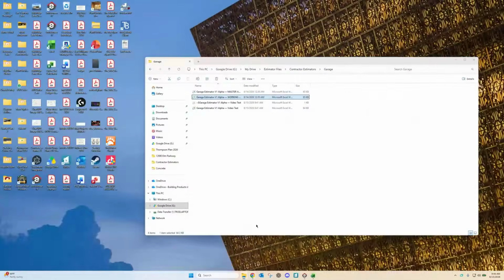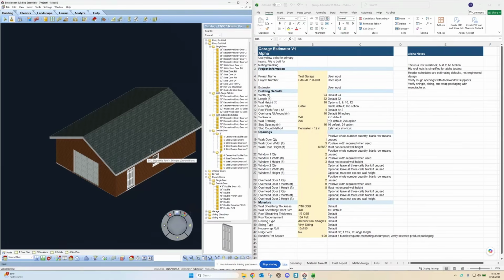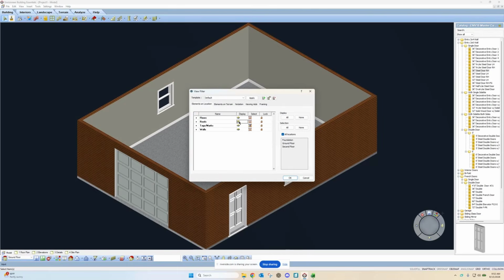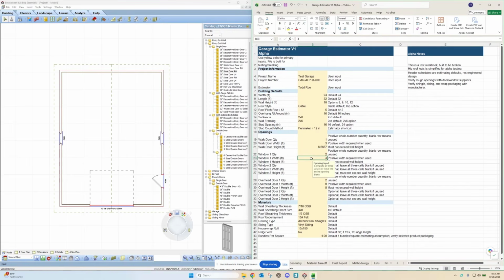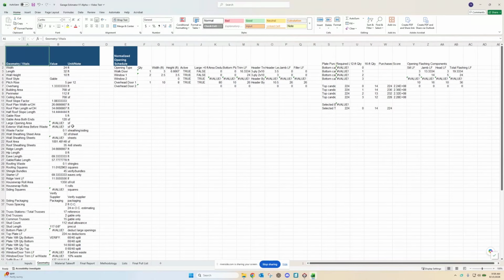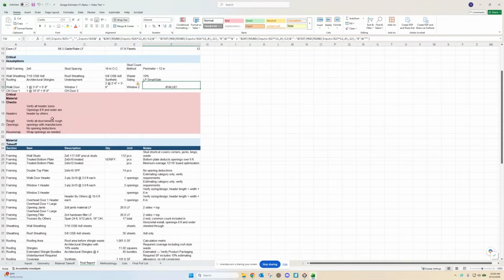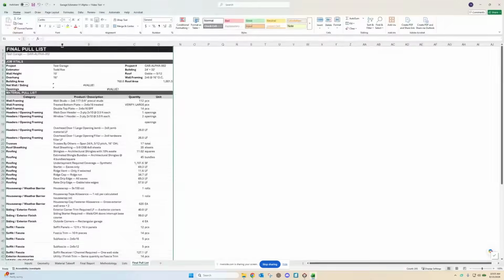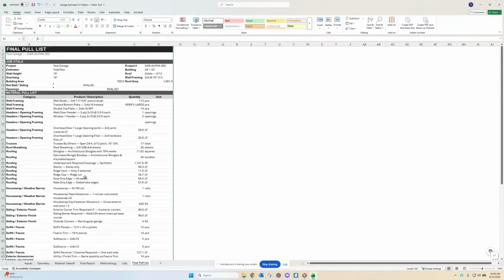Garage Material Takeoff Software | From Basic Inputs to Complete Reports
Here is a look at the garage estimating system I have been developing.

The process starts with a simple input page containing the basic building dimensions and selections. From those inputs, the system produces two different reports:

The Material Report provides an itemized breakdown showing what each material is being used for.

The Lumberyard Report consolidates those materials into a cleaner list that can be used for pricing and ordering.

Each report serves a different purpose. One helps explain the takeoff, while the other makes it easier for the lumberyard to price and supply the project without sorting through the same materials multiple times.

This system is built around more than 20 years of residential construction and framing experience, with the goal of making material takeoffs faster, clearer, and more practical for the people who actually use them.